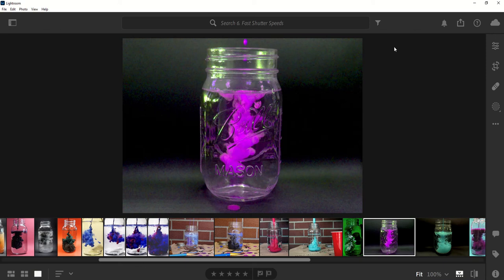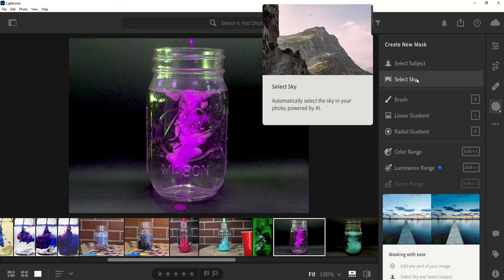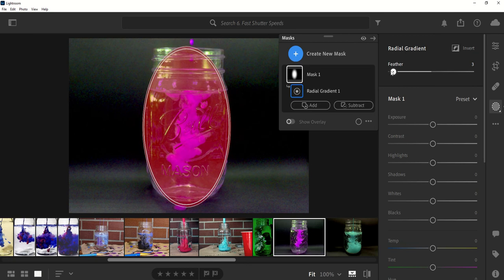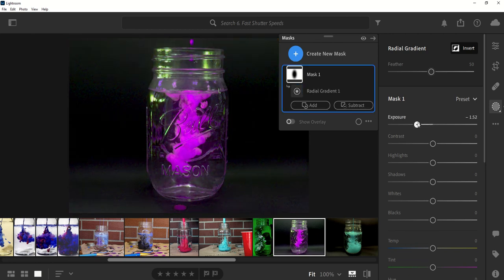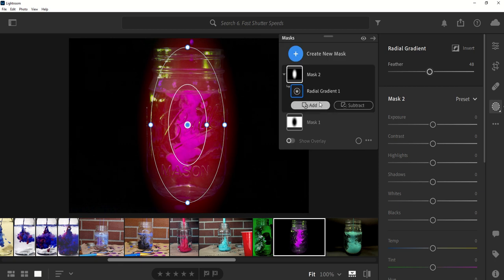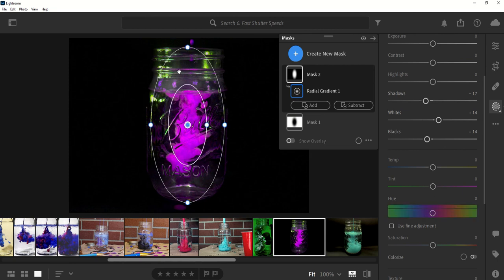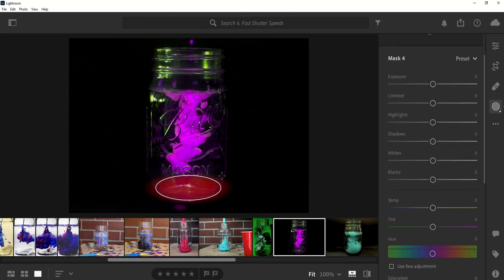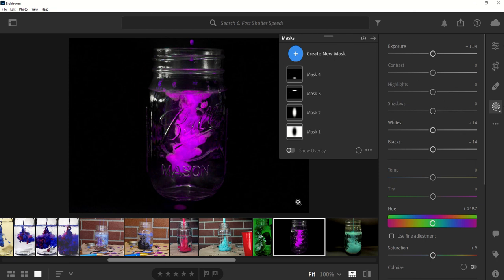L12 Radial Masks in Lightroom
Learn to use Radial Masks in Lightroom CC for Mr. Windschitl's Digital Photography course at Weston Ranch High School.